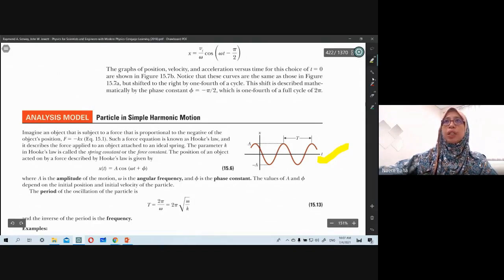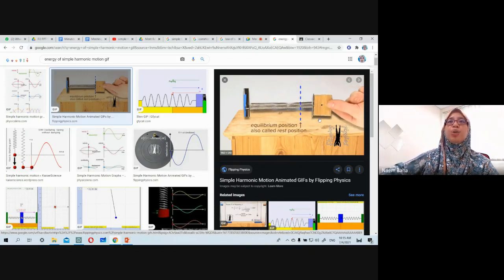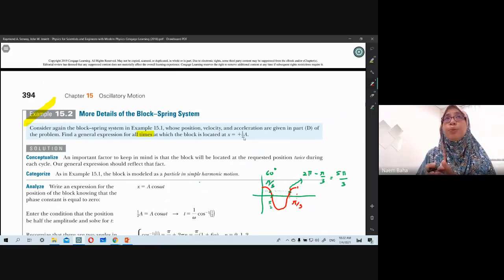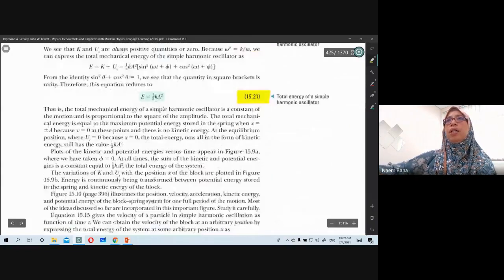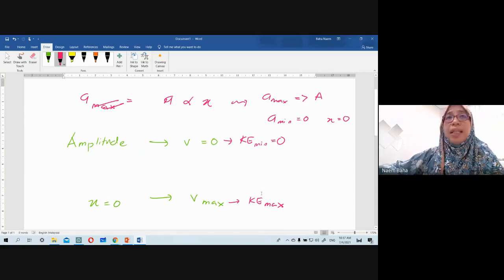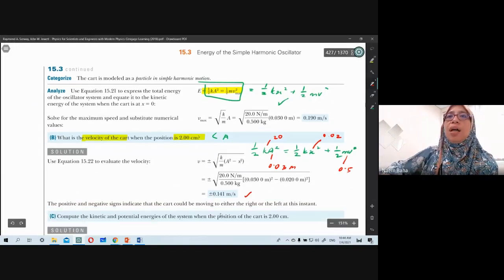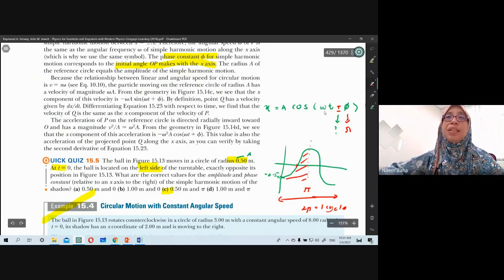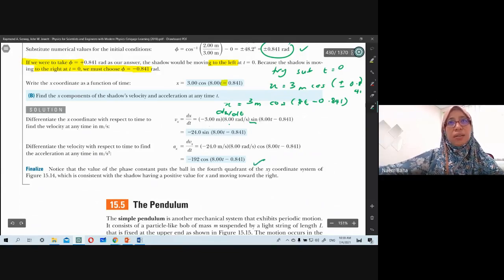Ch 15 Oscillatory Part 2/3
Part 2/3
This video discussed
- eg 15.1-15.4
- ideas that
    max acceleration occurs at Amplitude
    max speed occurs at x=0
    KE max at x = 0
    Spring Potential Energy, U max at Amplitude